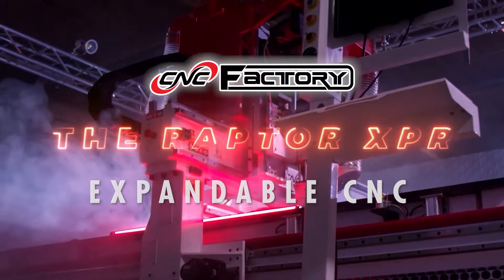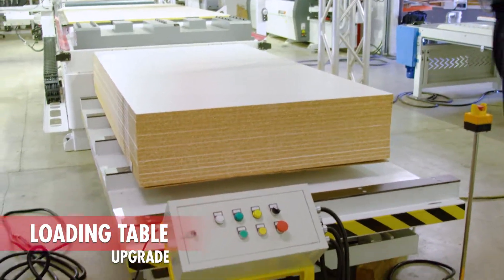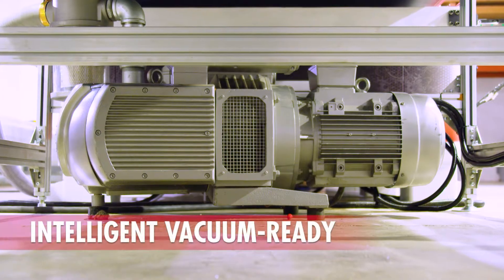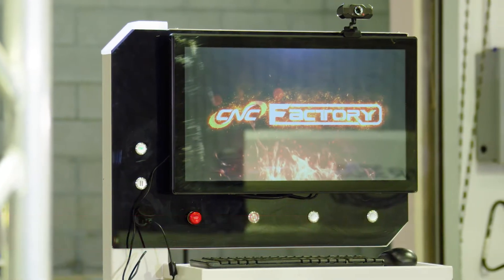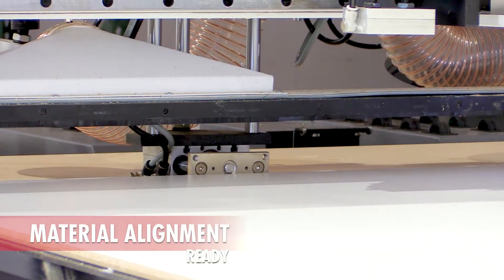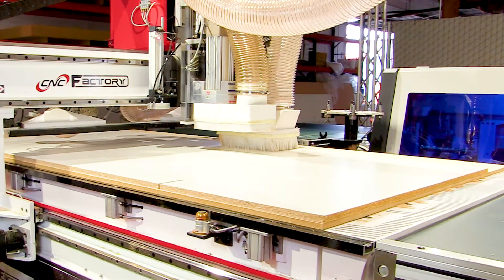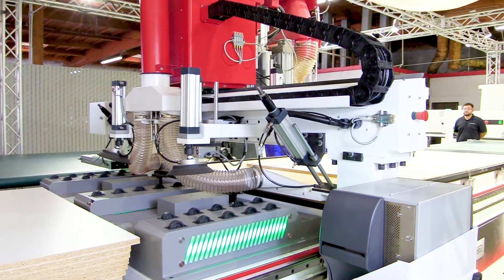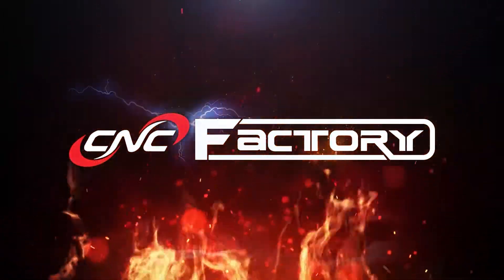Wurth Raptor XPR 5G CNC Router -- CNC Factory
An expandable 5th Generation CNC Router and Machine Center, the Raptor XPR is designed for factory profitability, speed, and ease of use for the woodworker. It grows as you grow with its arsenal of ‘anytime upgrades’ which you can plug & play when you need them. Easy operation with no G-code knowledge required. No daily homing needed. No need to manually crank vacuum valves. The Raptor comes with a 20-month warranty and lifetime technical support (with machine remote access option). Financing options available.